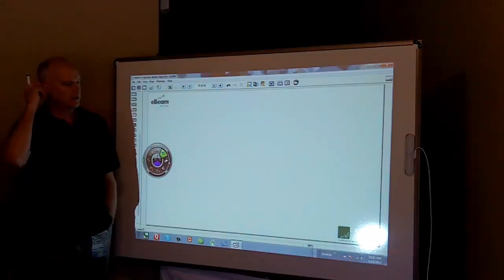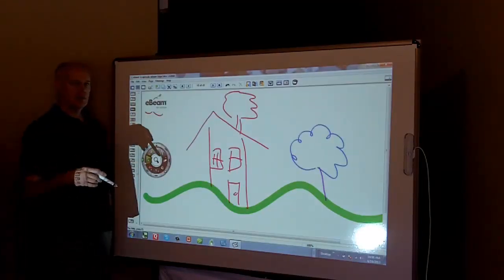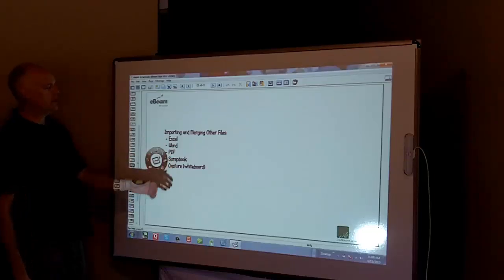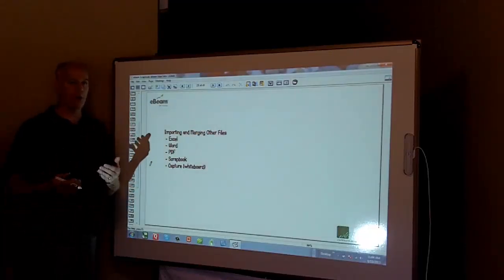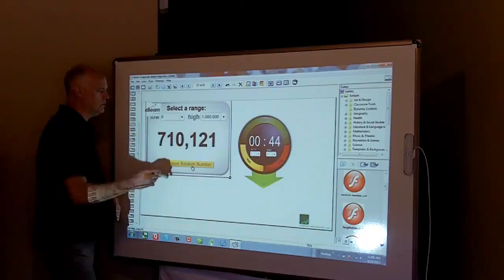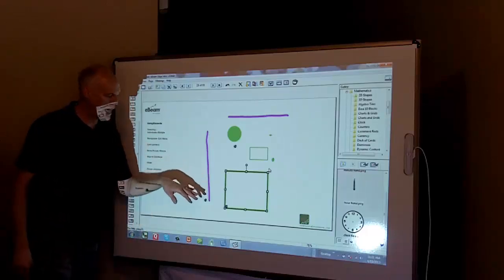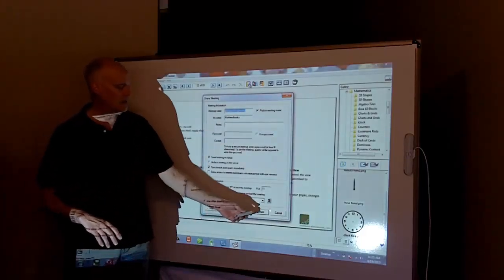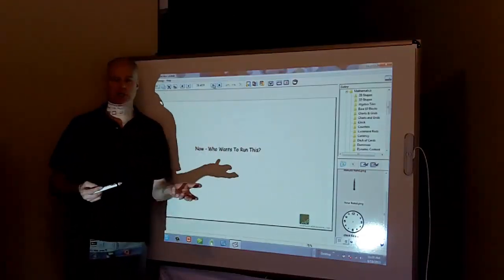eBeam Edge Demonstration & Training Part 2 6/20/13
Second part of a total demonstration that provides an in depth look at how the hardware and software of the eBeam Edge unit works.  This training covers the tools palette features - text tool, eraser tool, magnifier, recording and camera functions. Also included is the merging and importing of files, the gallery, working with elements, hyperlinks, navigating your computer, online meetings, the cover sheet and spot light and the camera feature.